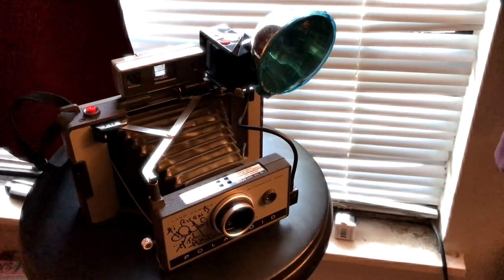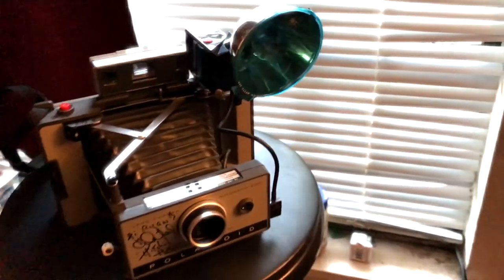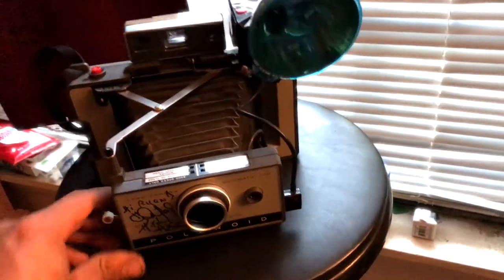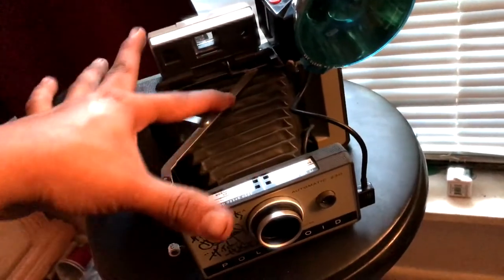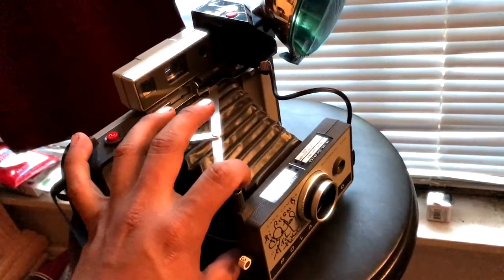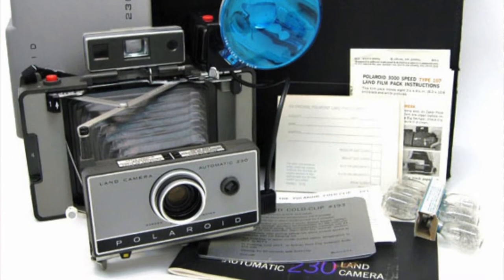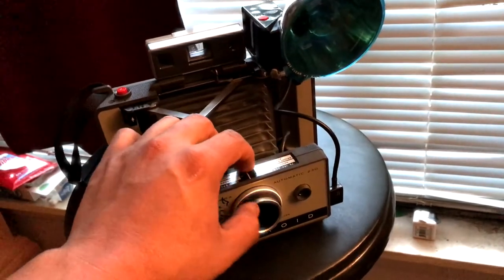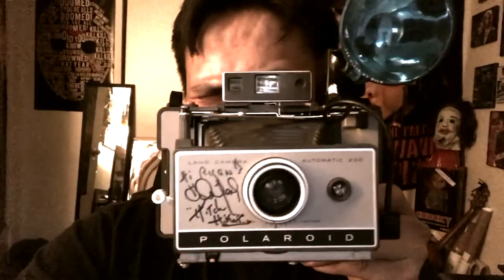The Texas Chainsaw Massacre HitchHiker Camera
Song:
"Fool for a Blonde"-Roger Bartlett

add me on snapchat:ryanmorning